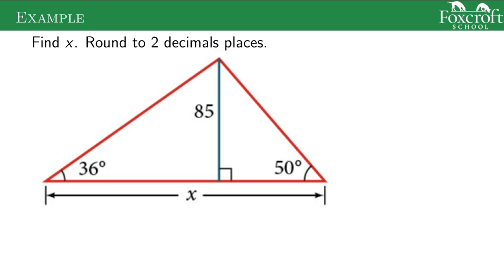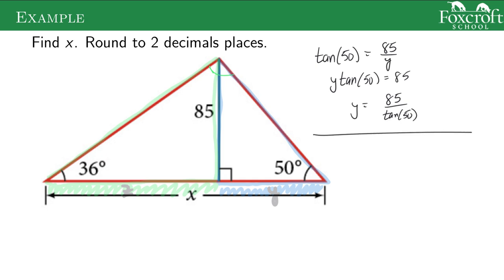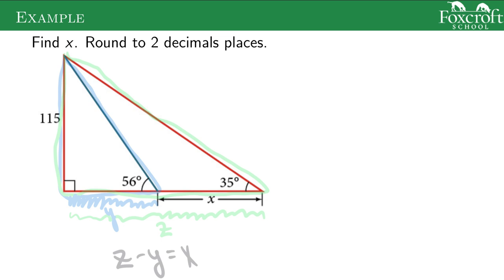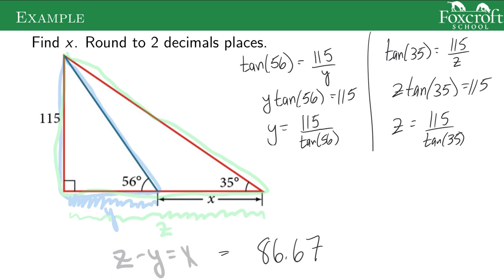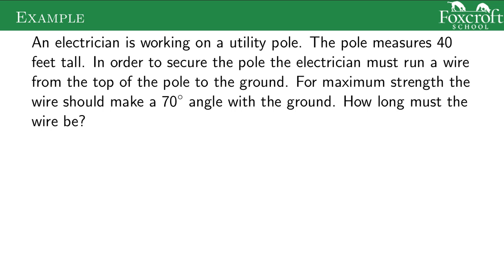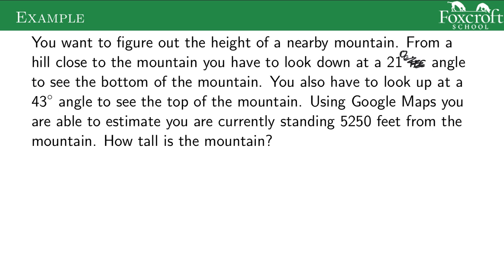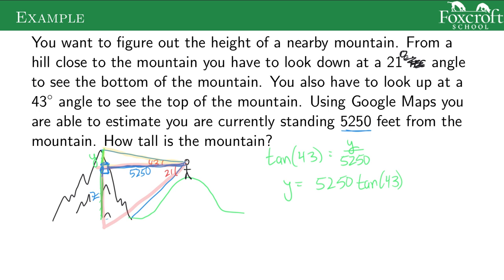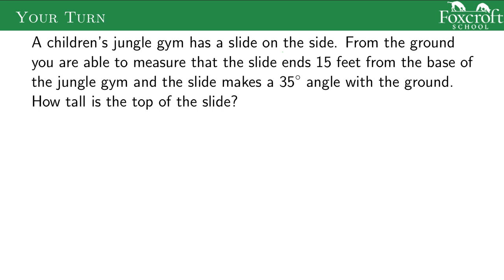10.14: SOH-CAH-TOA Applications